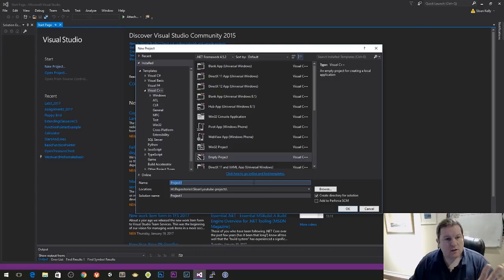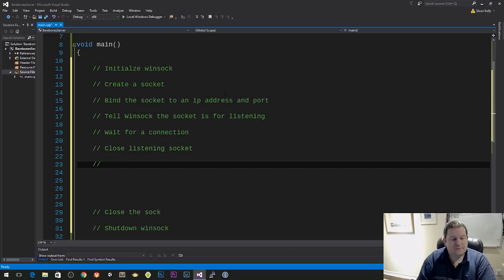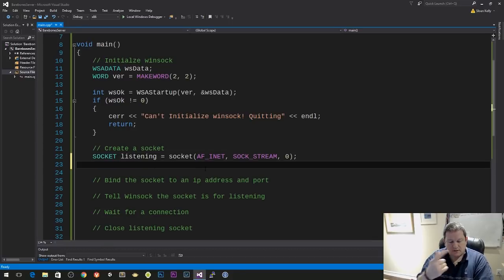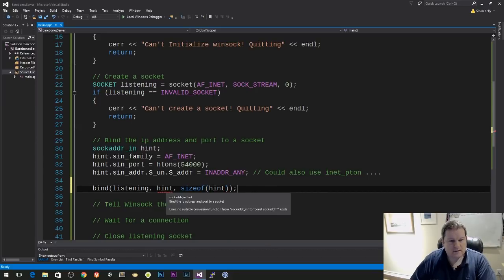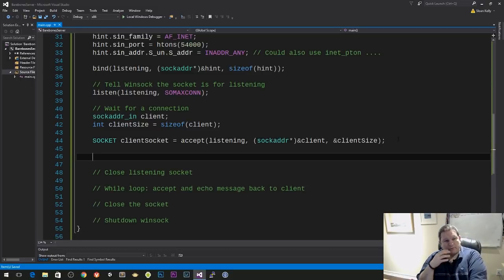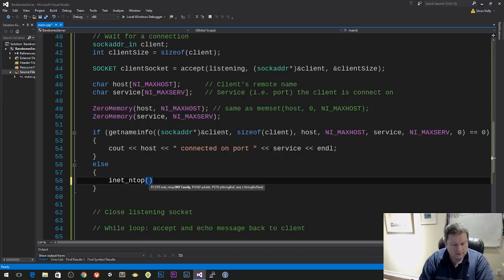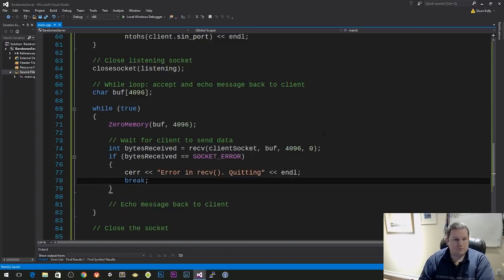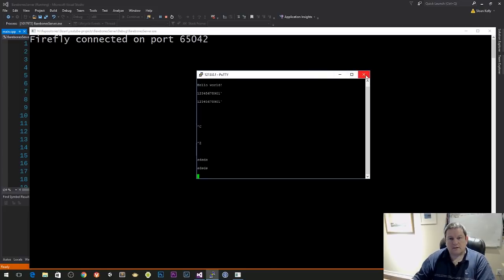Creating a TCP Server in C++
This is an introduction to network programming by building a server that echos the client's messages back. The server is written in C++.

If you're looking for a backgrounder on networking, sockets, ports etc. Check out the companion video

You'll need PuTTY to test out the server.